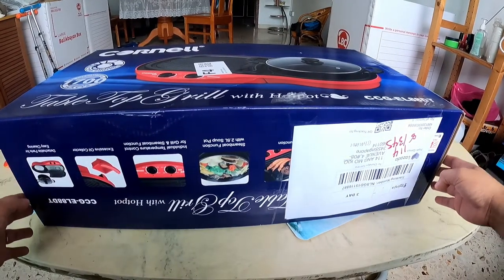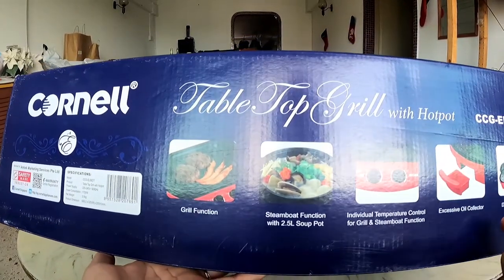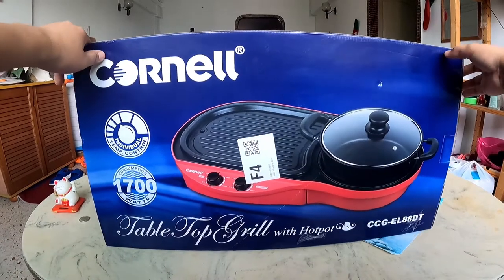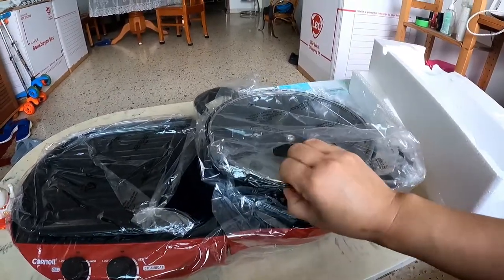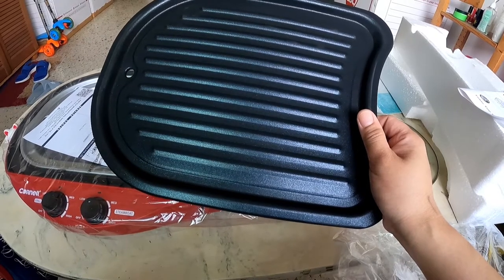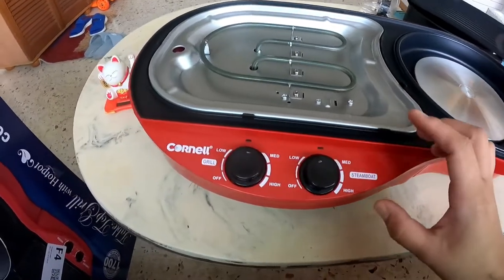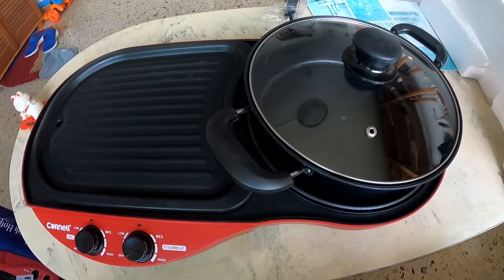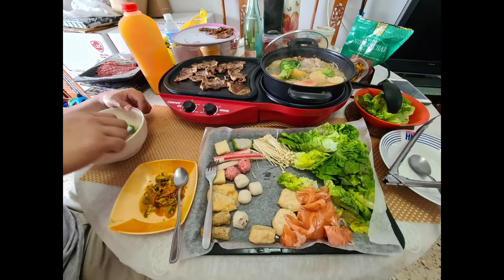Unboxing my Table Top Grill and Hotpot | VLOG 35 | KennahLexiCade